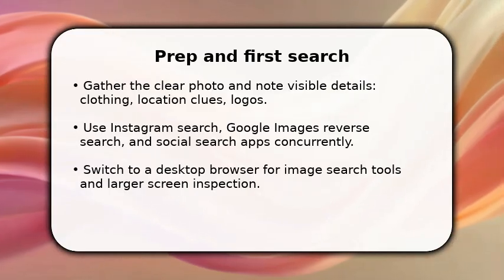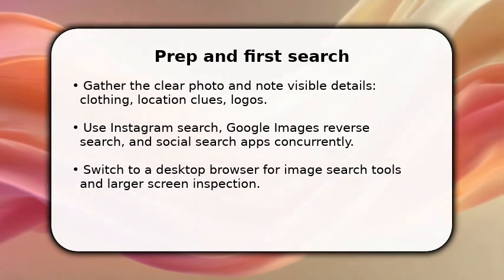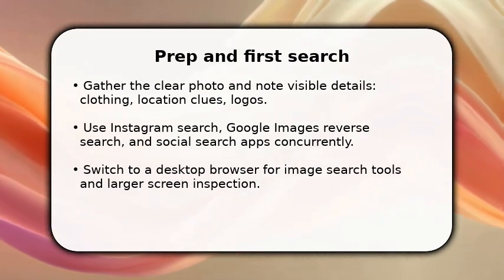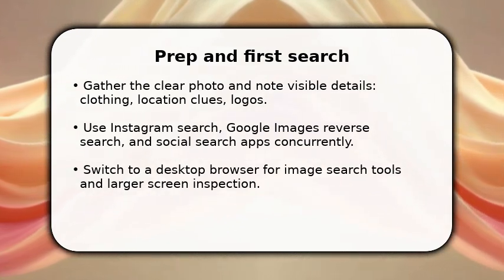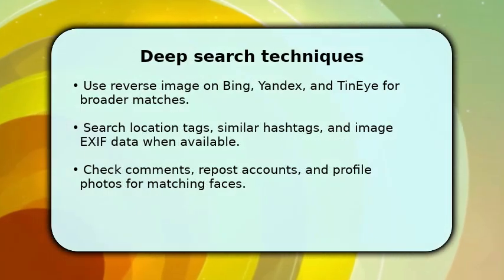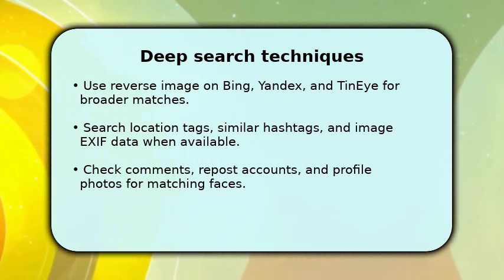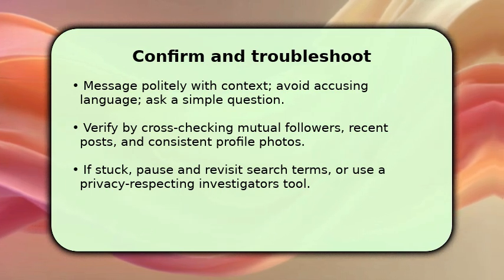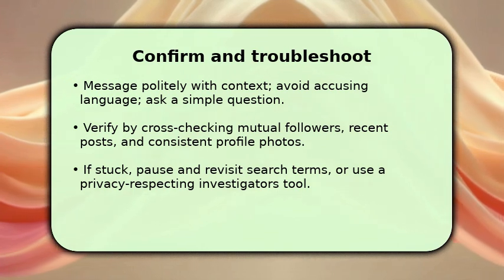How to Find Someone by Picture on Instagram - Step by Step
Discover how to locate individuals on Instagram using just their photograph. This step-by-step guide will walk you through the process of identifying people by image, enhancing your social media search skills.